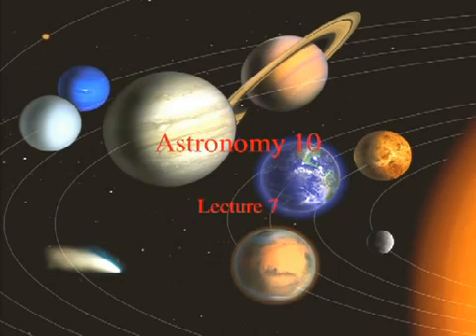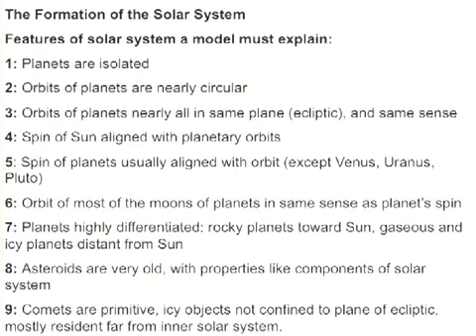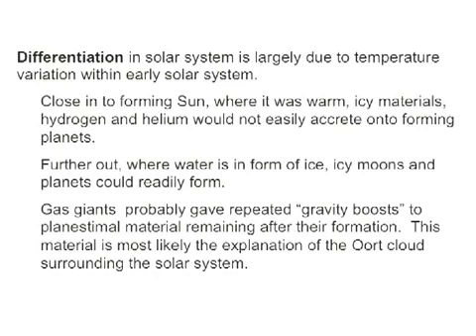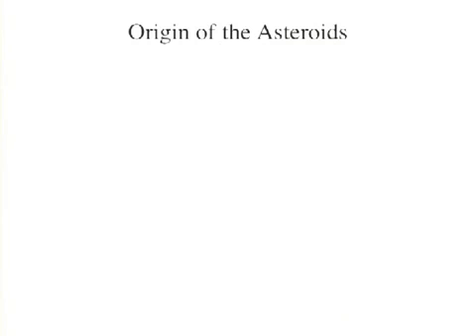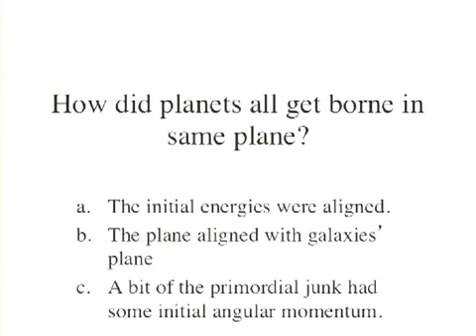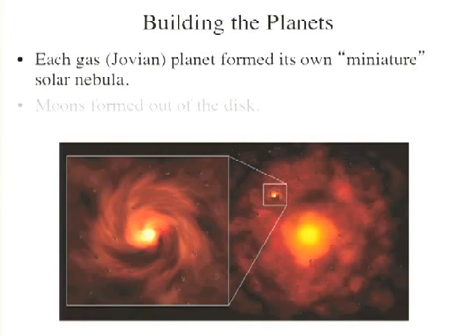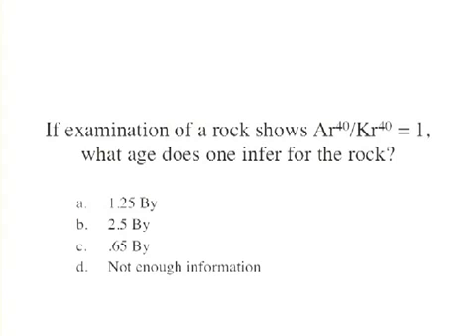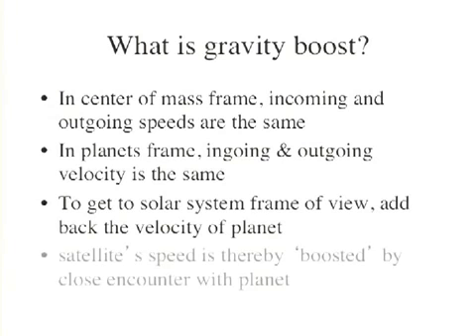Stanford University Course Astronomy 10 Lecture 7